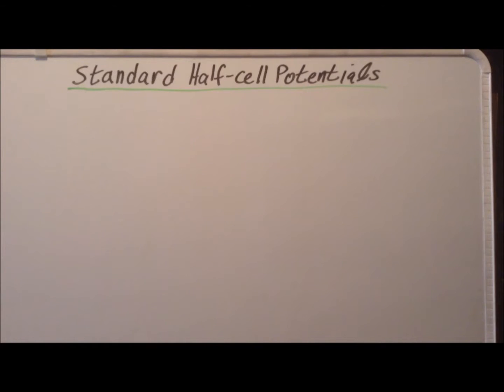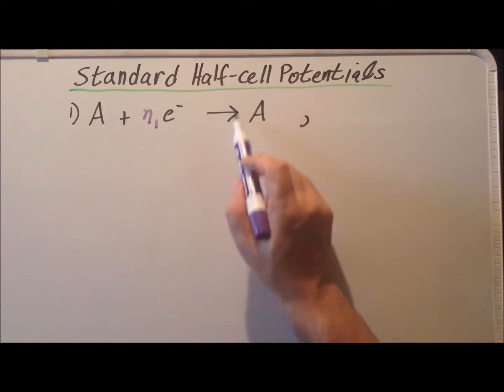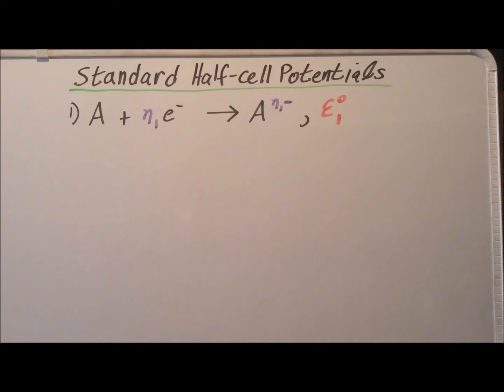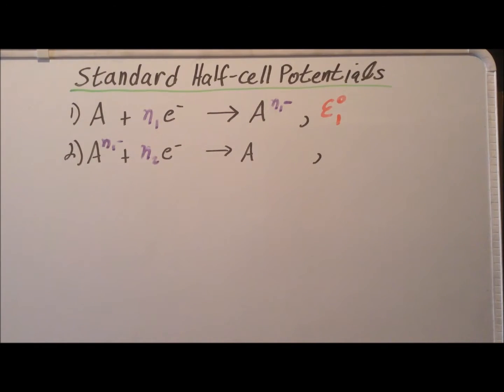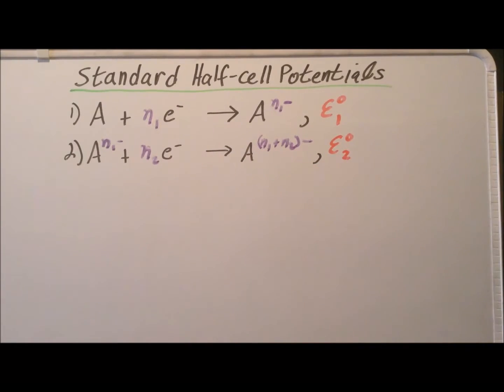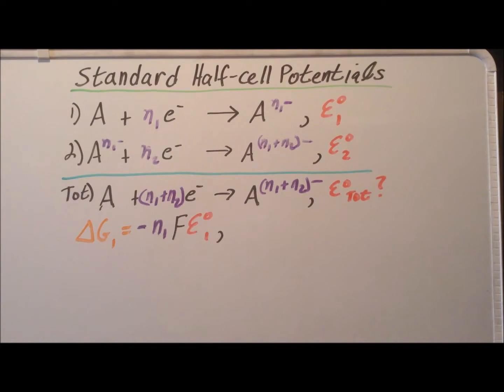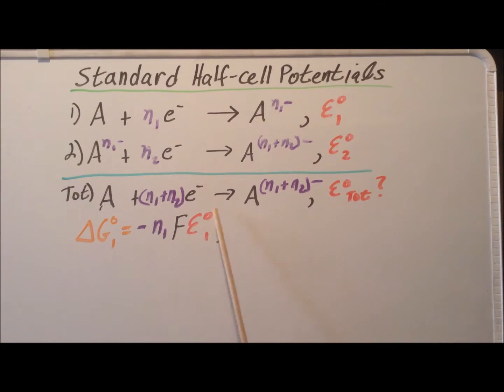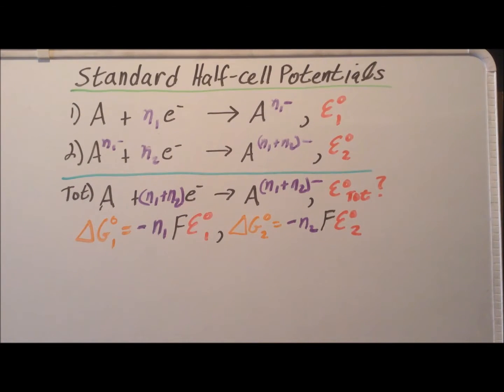Electrochemistry: derivation of Law for the addition of half-cell potentials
When we add two reactions together, we can find the overall enthalpy (or entropy or Gibbs energy) by adding the enthalpies (or entropies or Gibbs energies) of the two individual reactions. We cannot do the same for half-cell reactions (standard reduction potentials) whenever the number of electrons transferred differs.

In this video, we derive an expression for the total half-cell potential in terms of the component half-cell potentials that is valid under all circumstances.

0:39   Reaction 1
1:24   Reaction 2
2:15   Net reaction
3:58   Gibbs free energy and cell potential
5:54   Sum of Gibbs free energies
8:40   Gibbs free energy of net reaction
10:51   Cell potential of net reaction